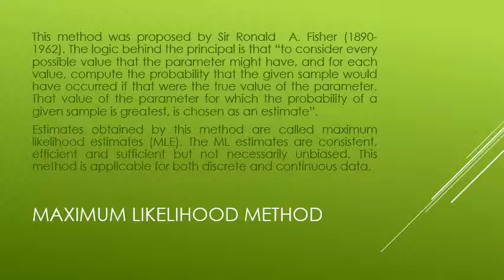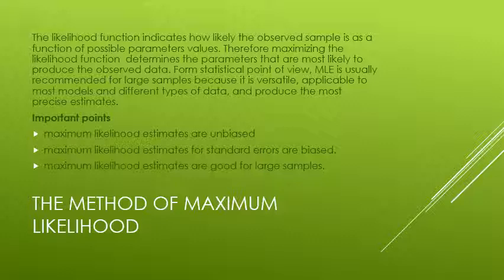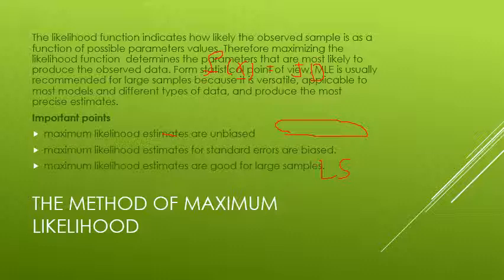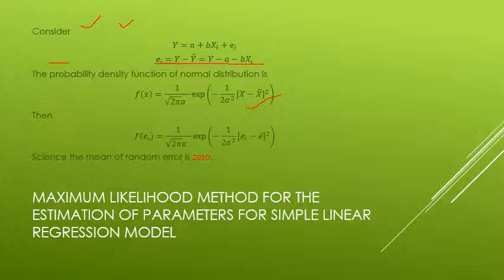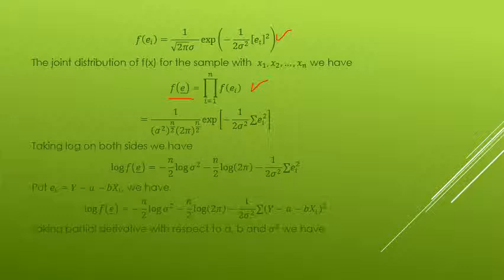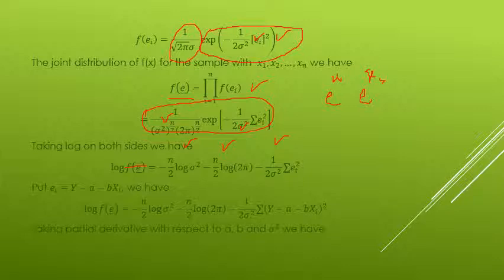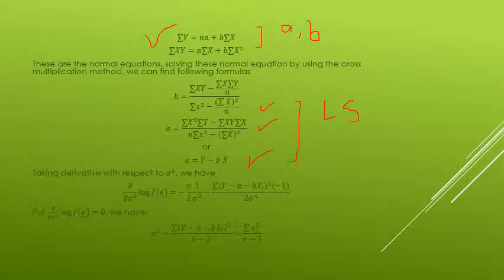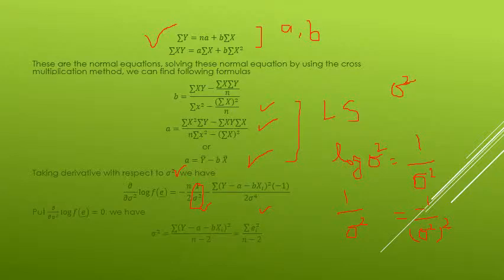week 4 lec1: Maximum likelihood method For BS statistics sem 6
By: Dr Muhammad Arslan
Course : Econometrics
Topic: Simple linear regression